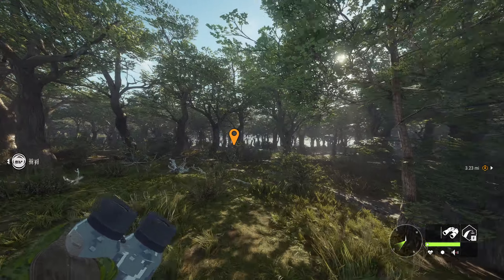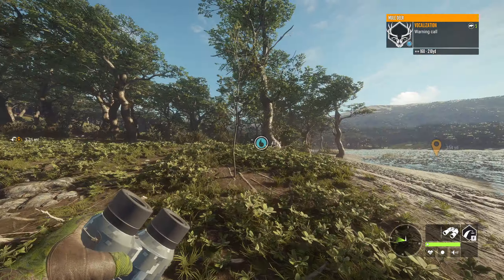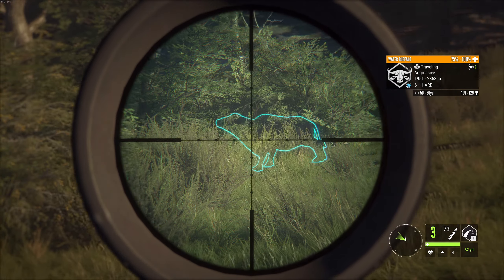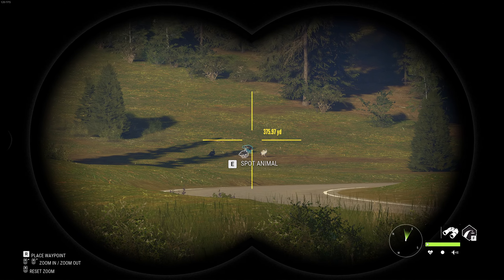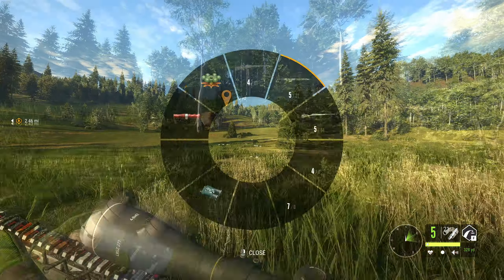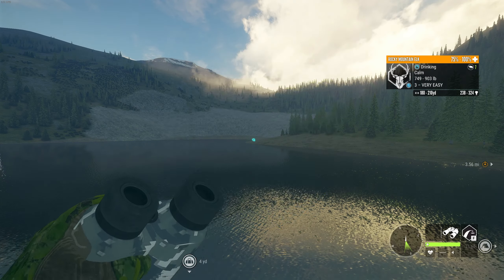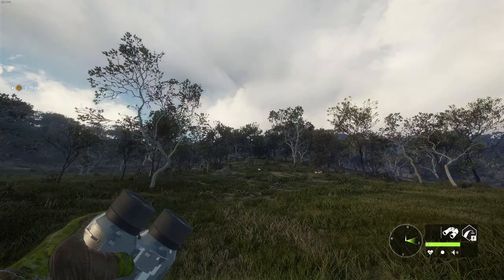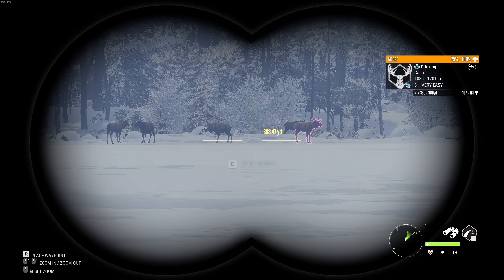The .30-06 on Big Game Is Awesome! - Call of The Wild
In today's Call of The Wild video, we tackle some big game with the Eckers .30-06, and let me tell you I was shocked with how well it performed!

I really hope that EW makes it a 4-9 rifle, and here's why: Has more Penetration and Expansion than the 7mm (which is class 4-9), hold's one more round than the 7mm, and it's also used on big game in real life as well. Of course this is only my opinion, but man it would be great to have it as a 4-9 rifle!